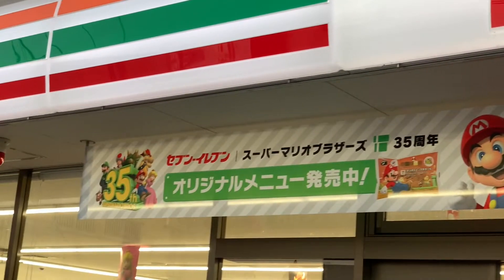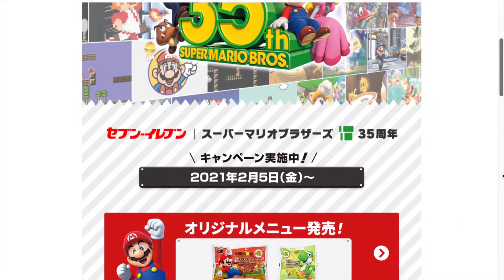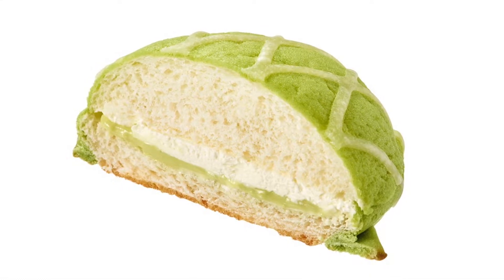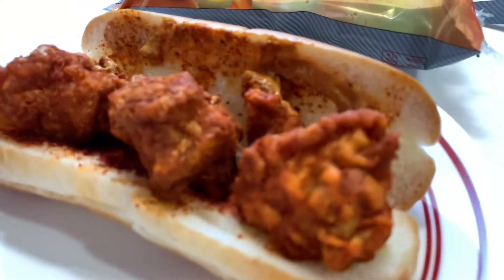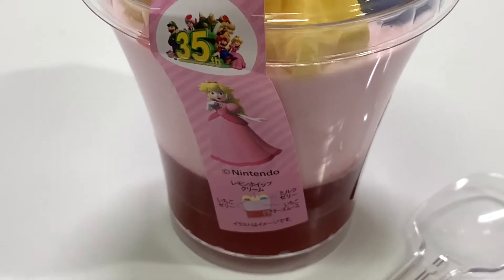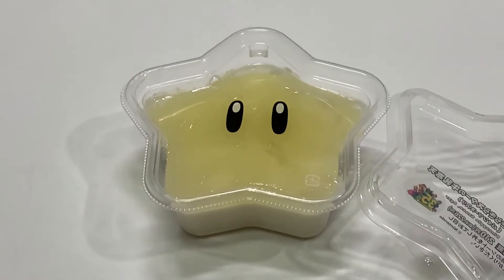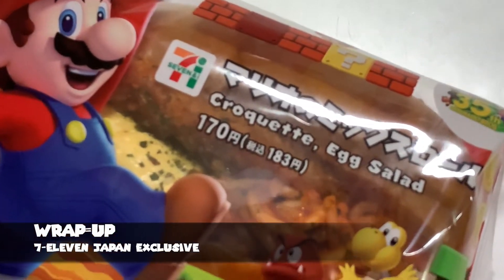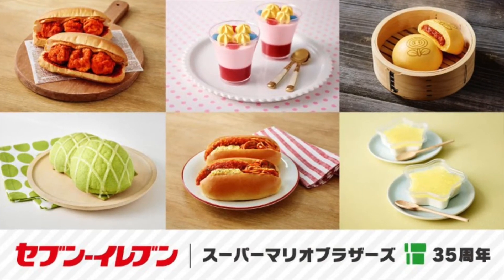Japan Exclusive Super Mario Bros. 7-Eleven Snacks & Sweets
From Friday, February 1 to Monday, March 1, 2021, 7-Eleven locations all across Japan are offering special Super Mario Bros. themed snacks and sweets as part of the celebration for the series' 35th anniversary. We tried ALL that was on offer here, so, we're going to tell you all about it. Find out what kind of items were on the menu and whether or not they were tasty.